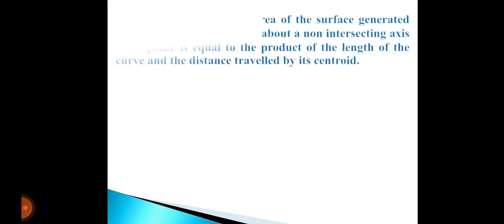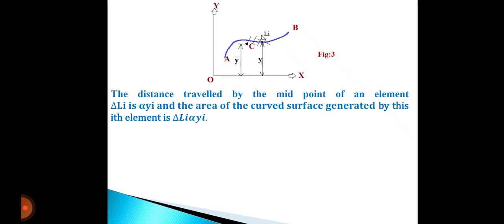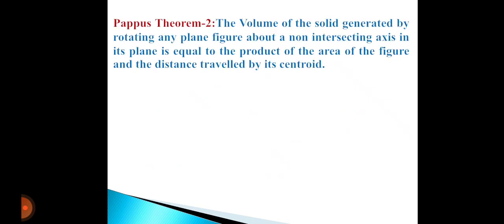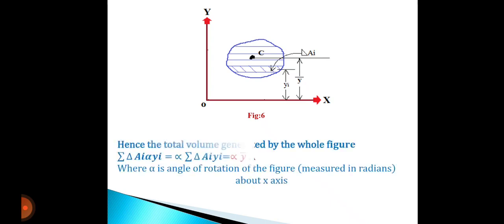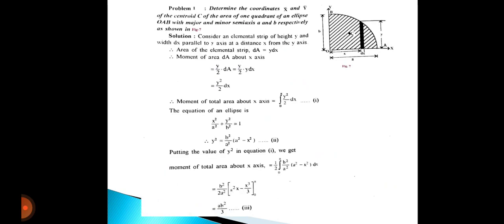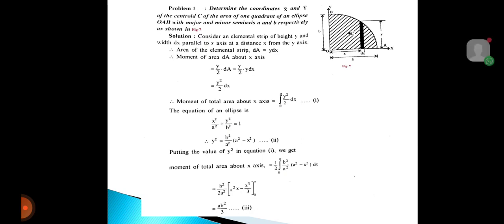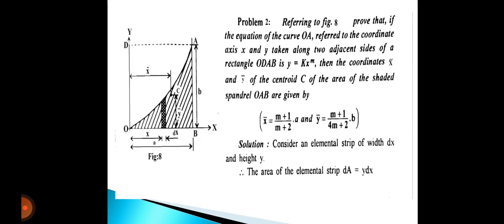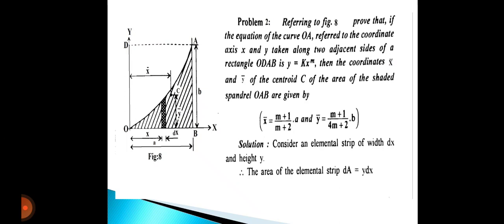DR. SUMAN DAS , ES ME 301 module 4II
Centroid and Centre of Gravity of Engineering Mechanics